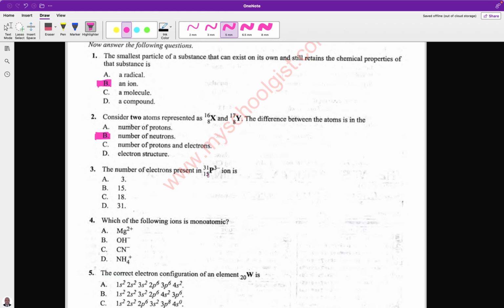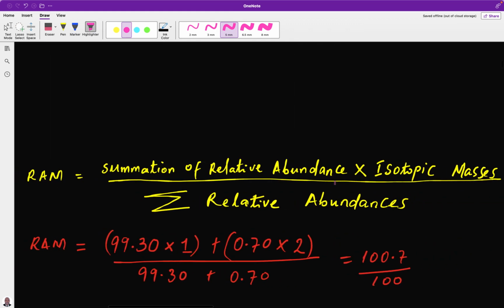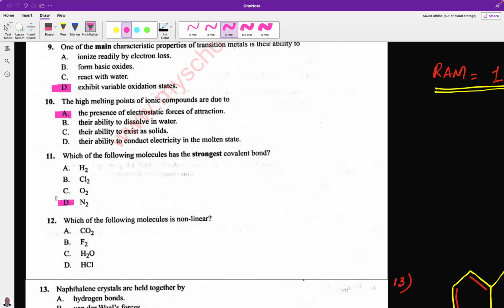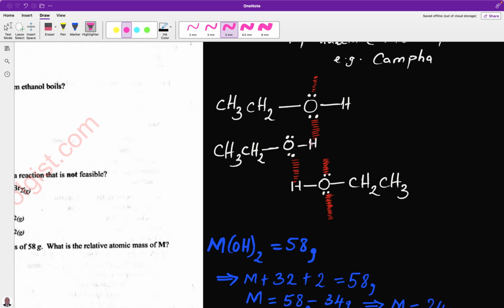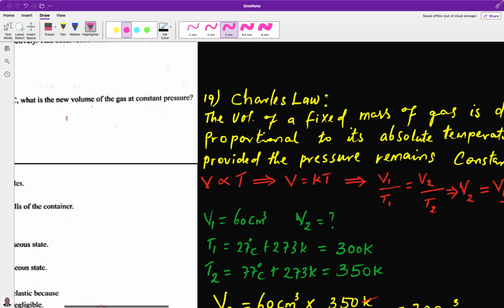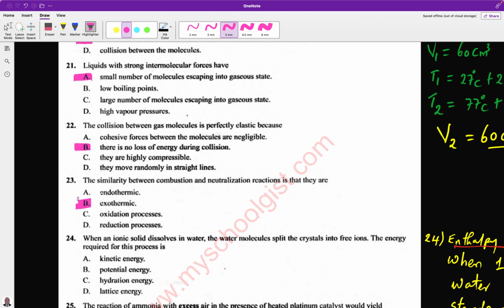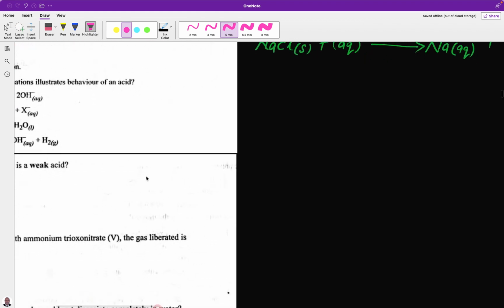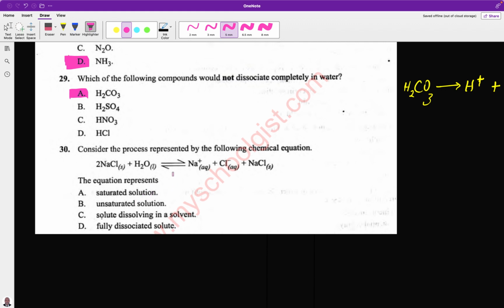WAEC 2011- QUESTIONS & ANSWERS - WASSCE CHEMISTRY PAPER 2 - Part A - Questions 01- 30